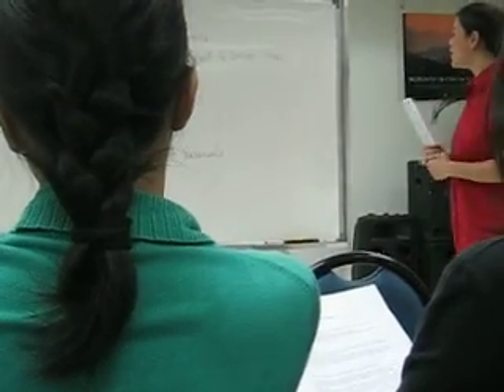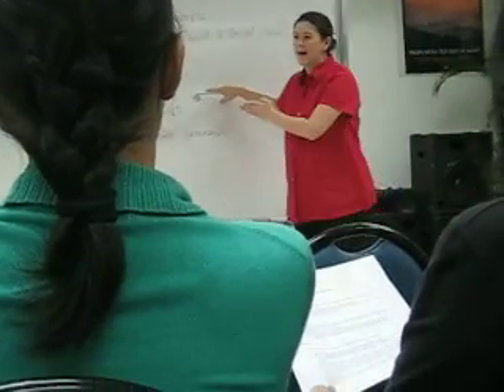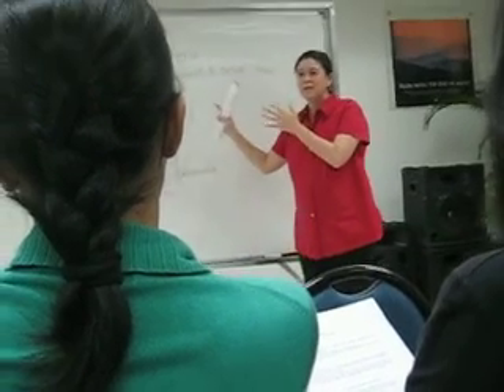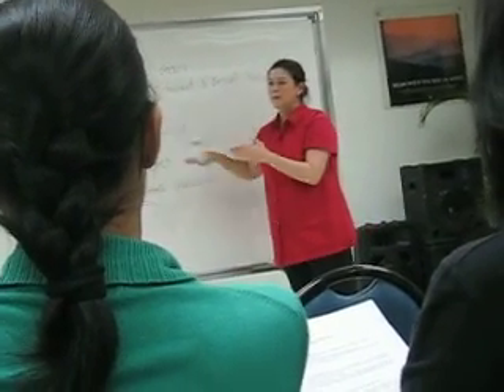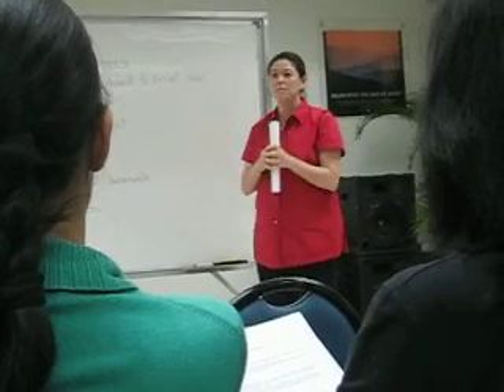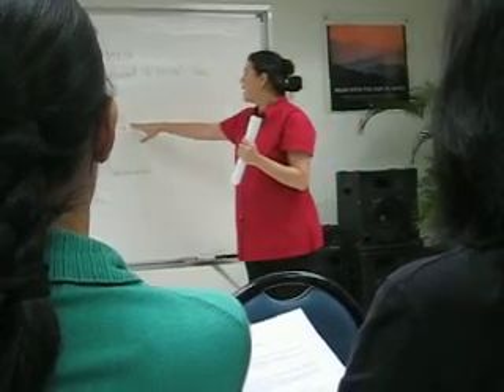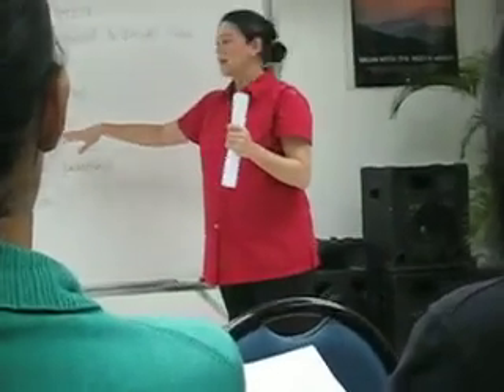Servathon Meeting 2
PDI meeting